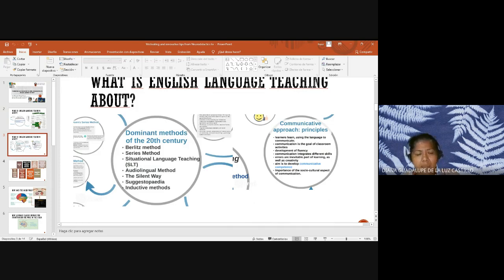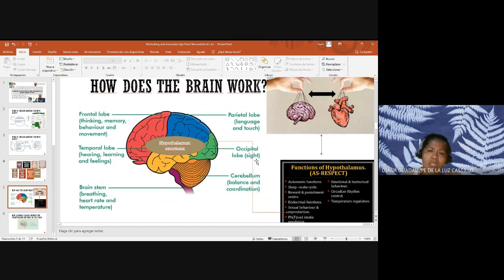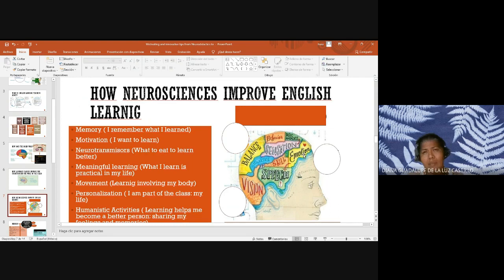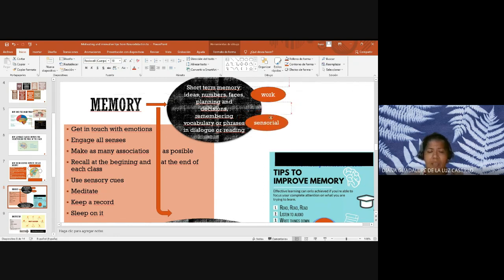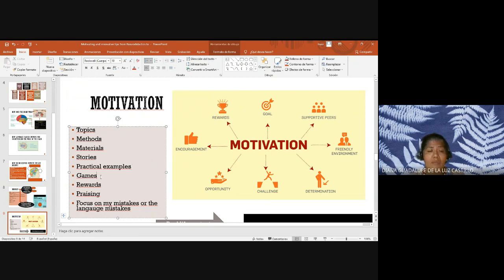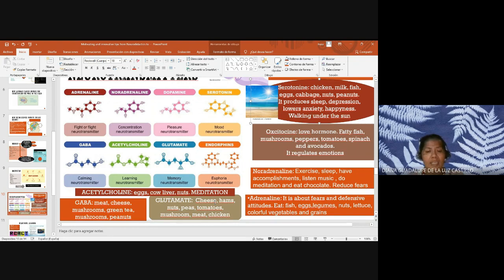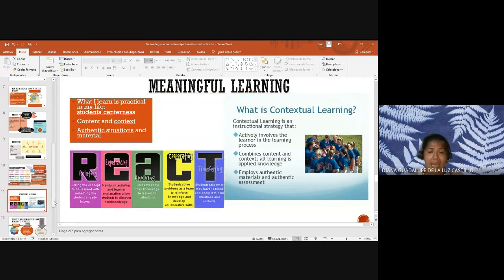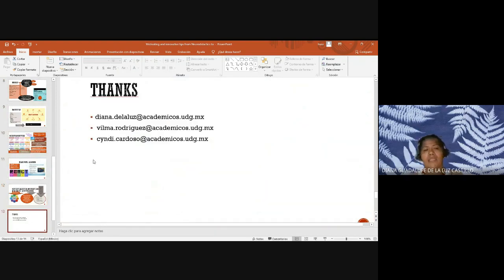FEL XVII_2021: Motivating and innovative tips from Neurosciencies to ELT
Video elaborado por Mtra. Cyndi Argelia Cardoso Ramírez, Mtra. Vilma Zoraida del Carmen Rodríguez Melchor y Dra. Diana Guadalupe De la Luz Castillo  de la Universidad de Guadalajara  para el XVII Foro de Estudios en Lenguas Internacional FEL 2021 de la Universidad de Quintana Roo.